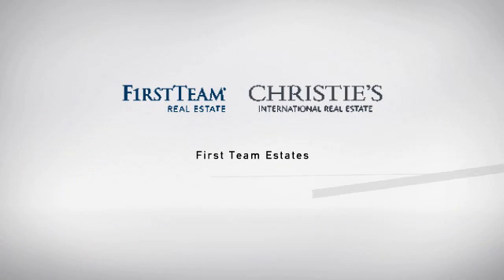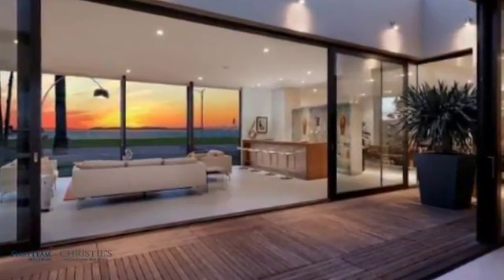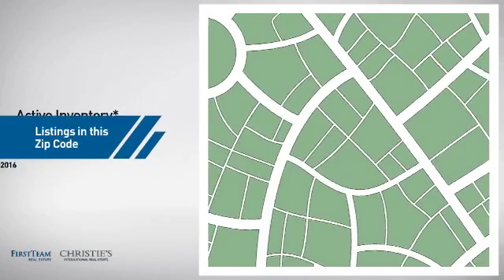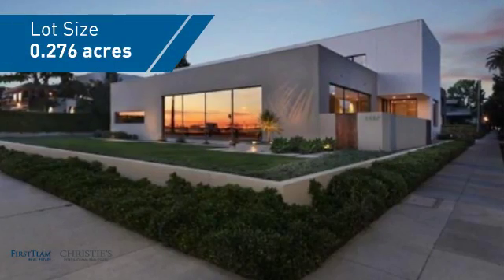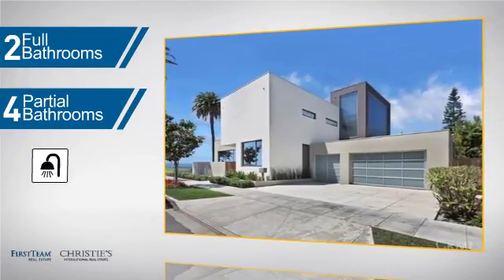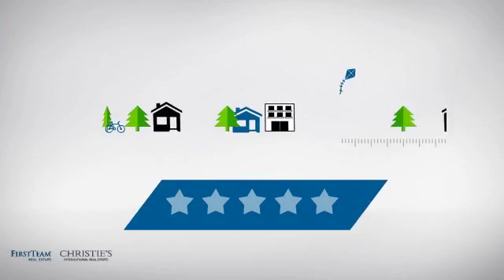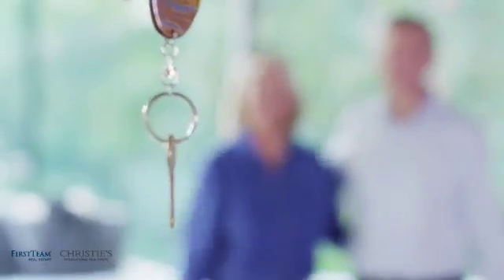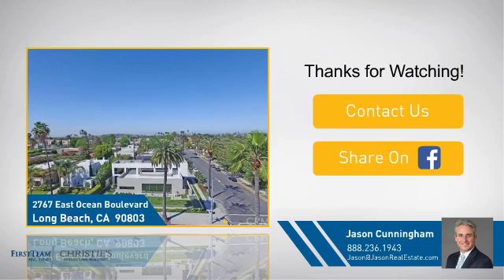2767 East Ocean Boulevard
Architecturally significant contemporary ocean view home, years in the making with unparalleled craftsmanship and the finest European materials, including Gaggenau appliances, Leicht cabinetry and Elica lighting. The location offers an urban vibe with breathtaking ocean views of Catalina Island through towering glass walls. The kitchen opens to an outdoor atrium with teak decking and coastal views. The dining room overlooks a lap pool with private sunbathing terrace. The main floor includes living room with wet bar, family room, a private office and guest suite. Floating staircase or elevator leads to the 2nd floor ocean view master suite and bath with dual steam showers, soaking tub and skylight, spacious terrace, sitting room, cozy fireplace, and two additional bedrooms with ensuite bathrooms. From the 3rd floor, enjoy the ocean view Yoga or exercise studio and massive deck with coastal and city light views. Nearly every room was oriented to offer unobstructed ocean views. The subterranean floor with 3500 sf entertaining area features a full bar, catering kitchen, 500 bottle wine cellar, a caretaker suite, and storage rooms. A unique opportunity for Buyers seeking style, quality and the luxury coastal experience at a fraction of the cost to replicate.